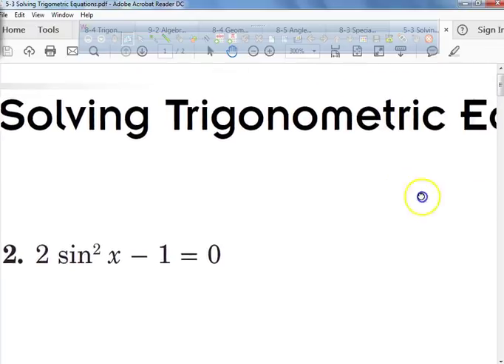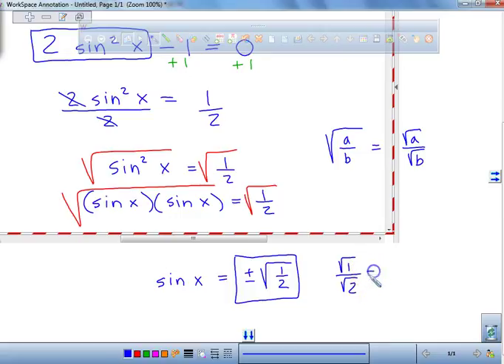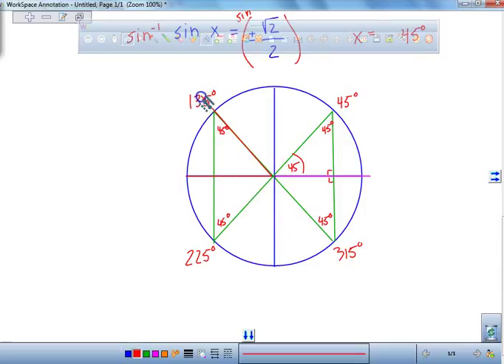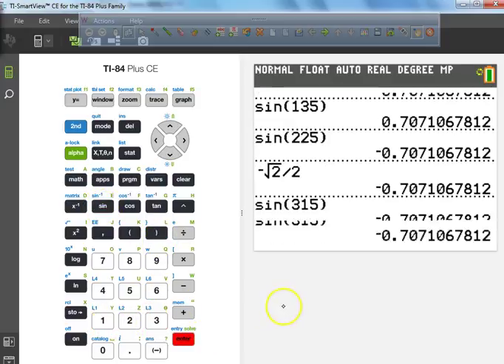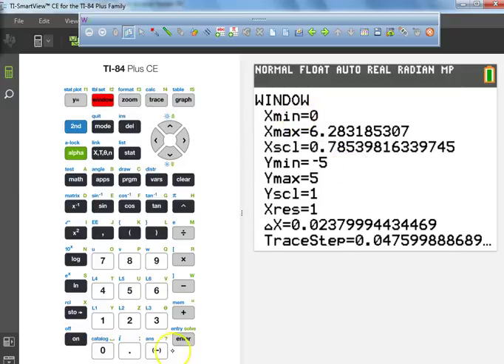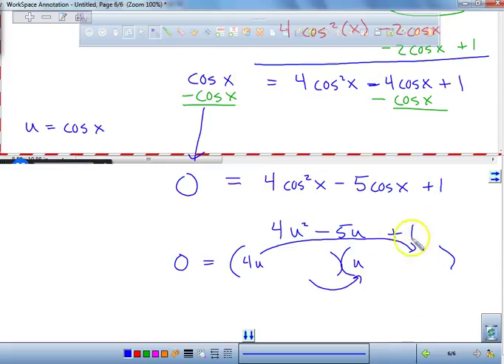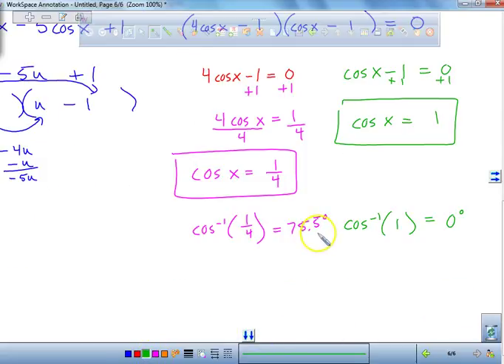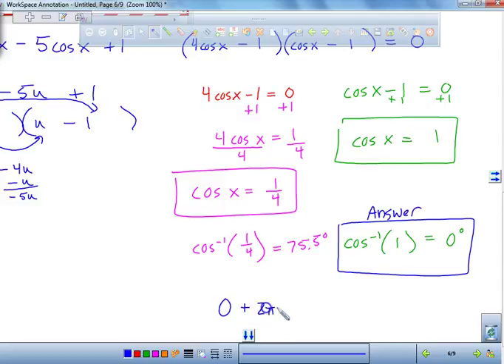5 3 Solving Trigonometric Equations Part A